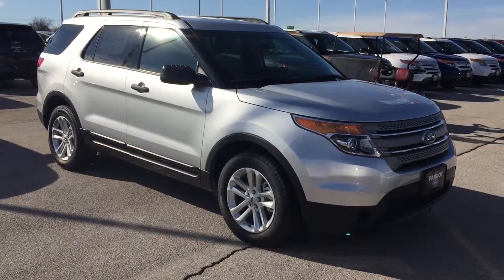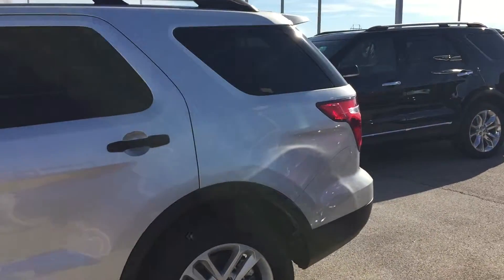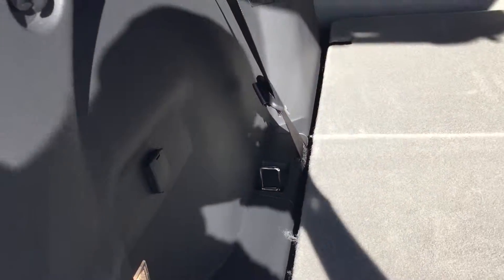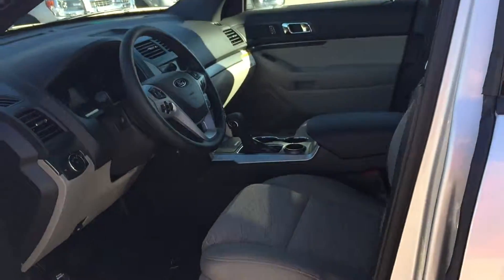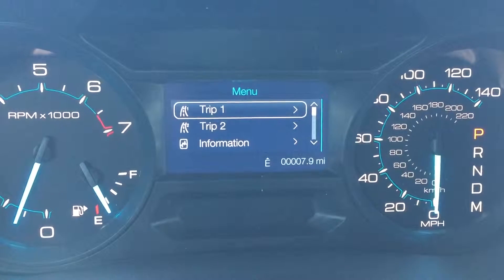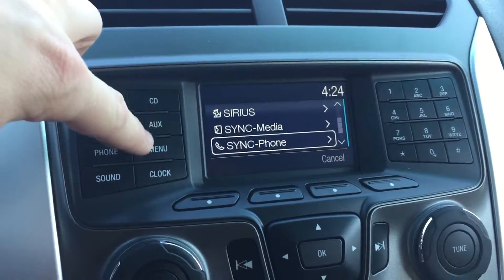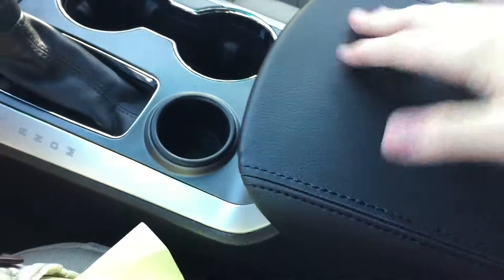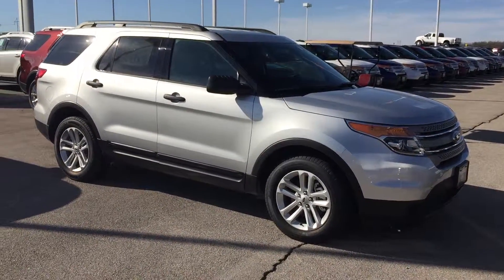FGA85992 2015 Ford Explorer Base Silver